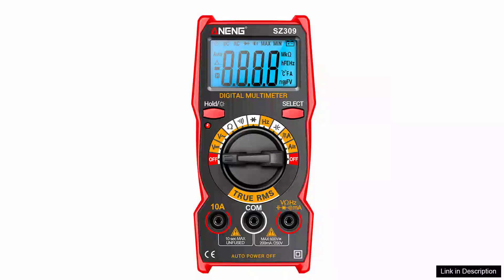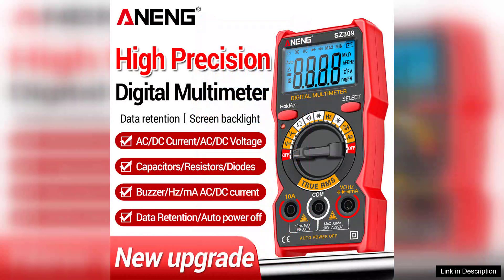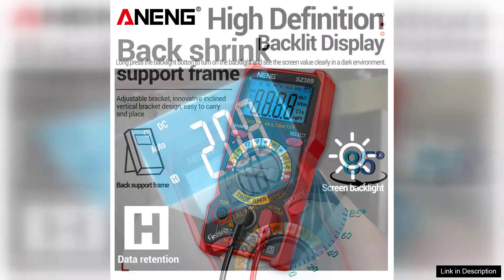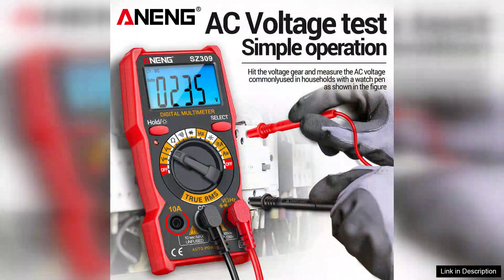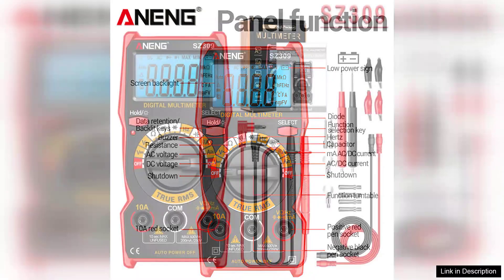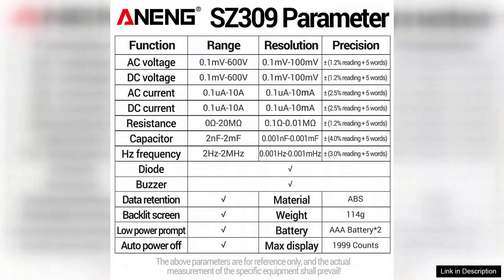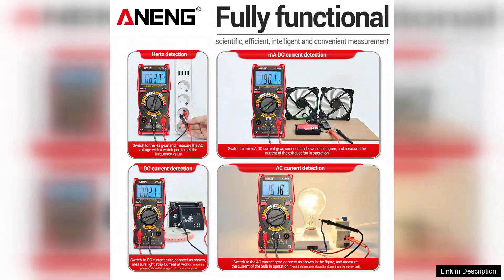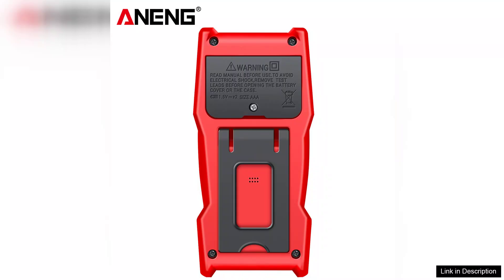ANENG SZ309 SZ309pro Digital Multimeter AC DC Voltage Current Tester 600V 10A Review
The ANENG SZ309 SZ309pro Digital Multimeter is a versatile and user-friendly device designed for both professionals and DIY enthusiasts. This multimeter is capable of measuring AC and DC voltage up to 600V and current up to 10A, making it suitable for a wide range of applications, from household repairs to automotive diagnostics.

One of the standout features of the SZ309pro is its clear and bright LCD display, which makes readings easy to read, even in low-light conditions. The backlit screen is particularly useful for working in tight or poorly lit spaces. Additionally, the multimeter offers various measurement functions, including resistance, continuity, and diode testing, which further enhances its functionality.

The build quality of the SZ309pro is impressive. It feels robust and durable, ensuring that it can withstand the rigors of daily use. The rubberized casing provides a good grip and adds an extra layer of protection against accidental drops. Despite its sturdy construction, it remains lightweight and portable, making it easy to carry around.

User-friendliness is another strong point of this multimeter. The intuitive design and well-placed buttons make it easy to switch between functions and take measurements quickly. The included manual is clear and informative, providing helpful guidance for users of all skill levels.

However, it’s worth noting that the battery compartment can be a bit tricky to access, which might be a minor inconvenience during battery changes. Additionally, while the multimeter performs well for most standard measurements, some advanced users might find the absence of higher-end features like data logging or Bluetooth connectivity limiting.

In conclusion, the ANENG SZ309 SZ309pro Digital Multimeter is a reliable and affordable tool that delivers accurate readings and a range of features suitable for various applications. It’s an excellent choice for anyone looking for a dependable multimeter without breaking the bank.